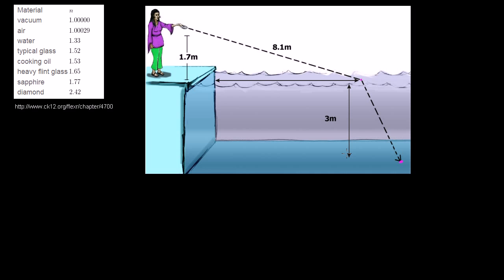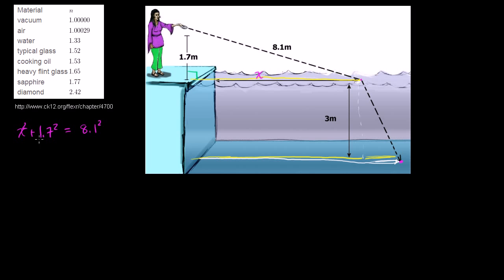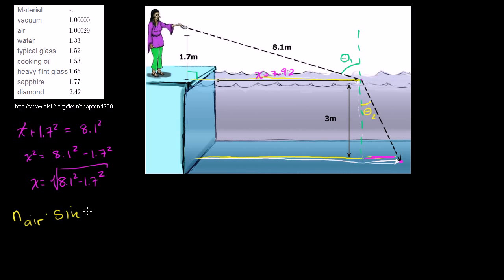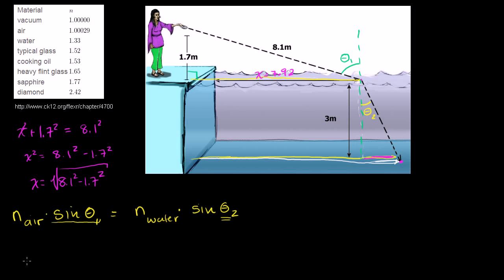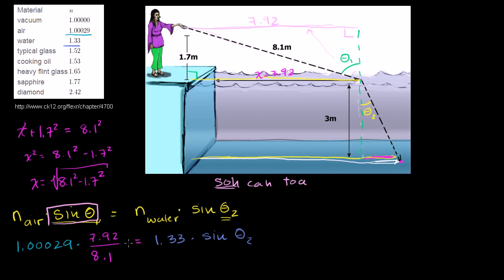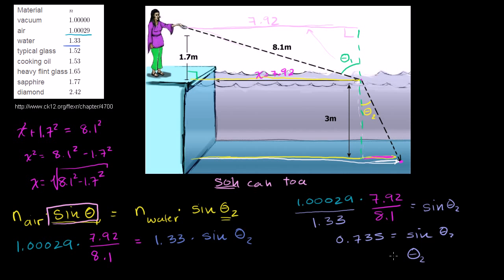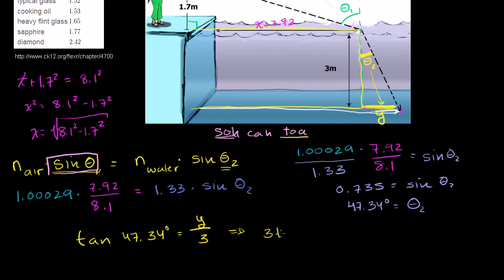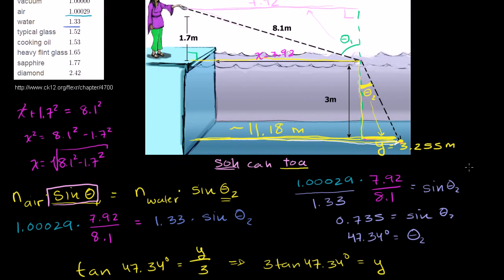150 Snell's Law Example 2